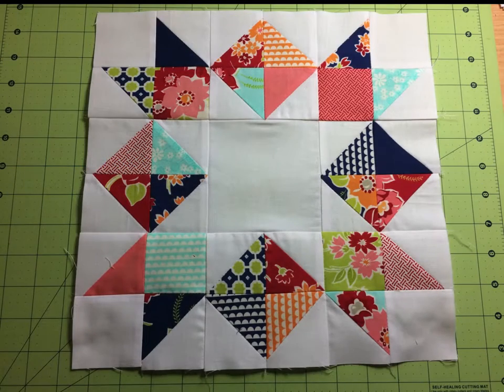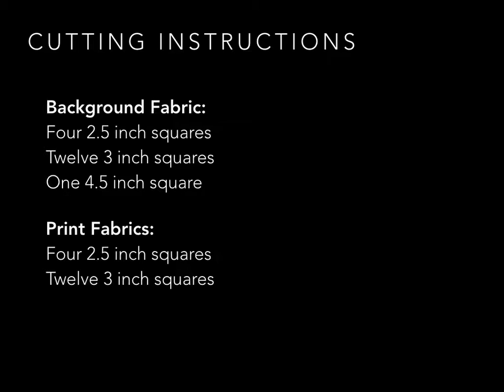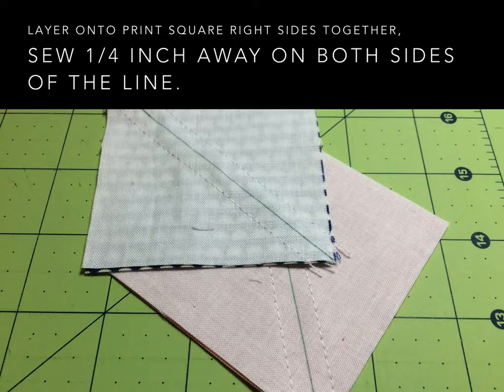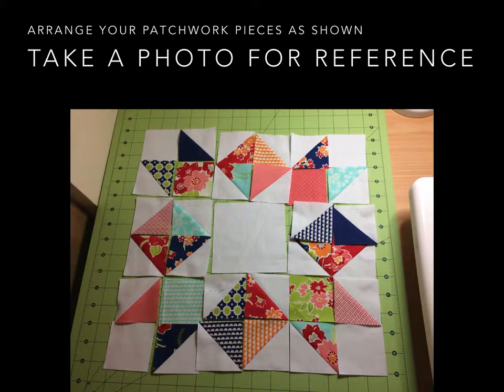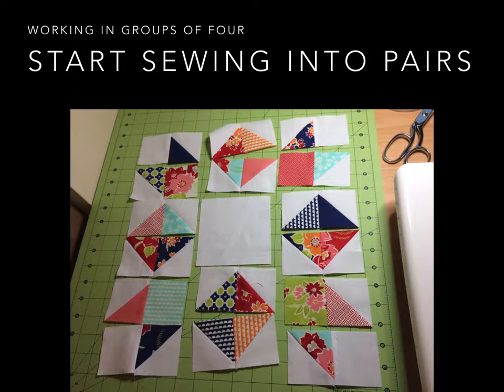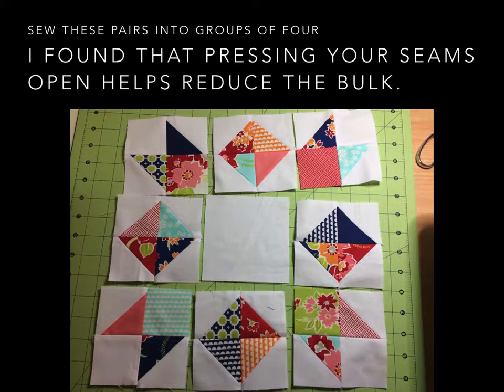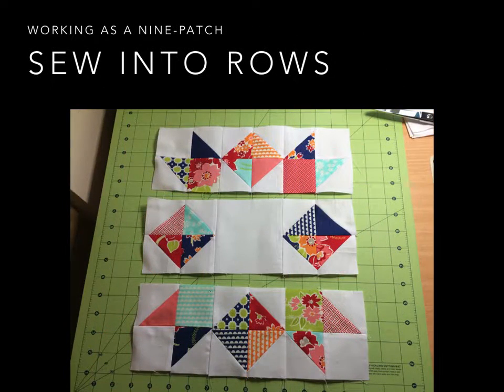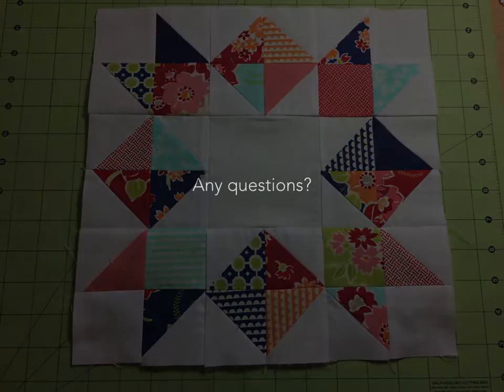November 2015 Block of the Month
Inverted Star